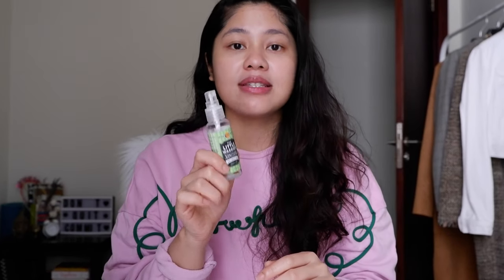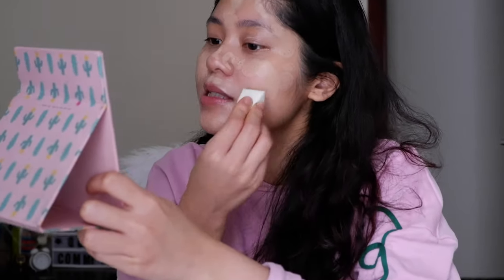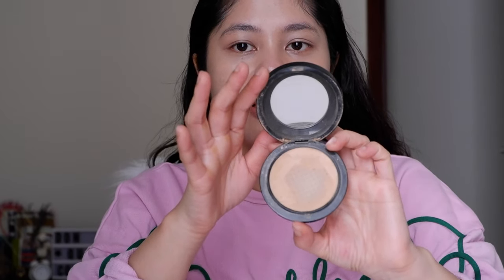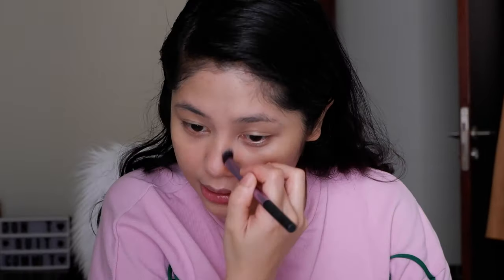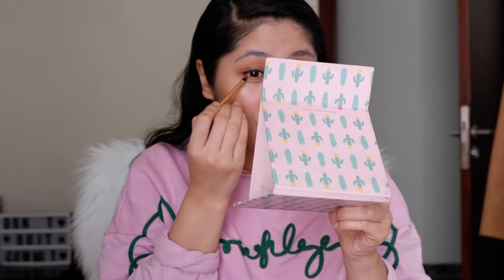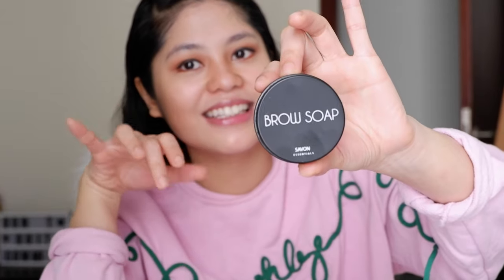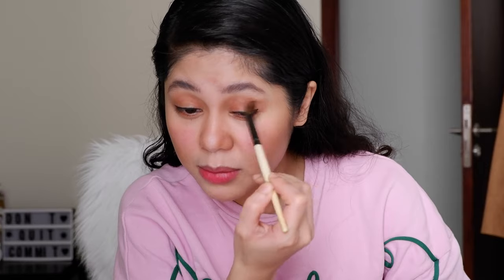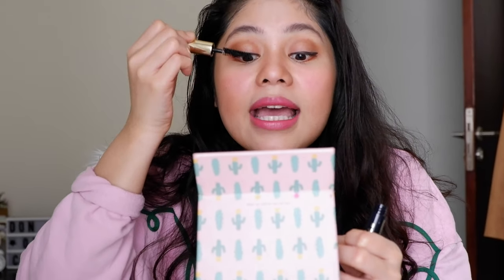Get Ready WithMe (to the KITCHEN!) Quarantine Edition | ninacurly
Hello, everyone! I hope you are all doing well, healthy and safe!
I finally get to share with you a make up video (pero more on chikahan! haha)
Get Ready and Chika With Me!
Watch Til The End I'm Serious About The Kitchen :))
Please let me know if 4k video format works better for you!

Products I used:

Messy Bessy The Little Warrior Sanitizer in Green Tea
Make Up Forever Ultra HD Foundation Stick Y315
Muji Make Up Sponge
Christian Dior Extreme Control Compact Foundation 020
Pond's BB Magic Powder
MAC Strobe Cream Hydratant
Benefit Hoola
KIKO Milano SMART Colour Blush
KIKO Make Up Milano Precision Eyeliner
Savon Essentials Clear Brow Soap
Ever Bilena WaterProof Brow Matic Liner Espresso
Benefit Precisely, My Brow Pencil Brush
NAKED Heat Palette
Benefit BeneTint
Clinique 19 Party Pop
Victoria's Secret Eyelash Curler
Estee Lauder Sumptuous Extreme Lash Multiplying Volume Mascara 01 Extreme Black
Real Techniques Brush Detailer, Contour and Powder Brush
Suesh Eyeshadow Brush